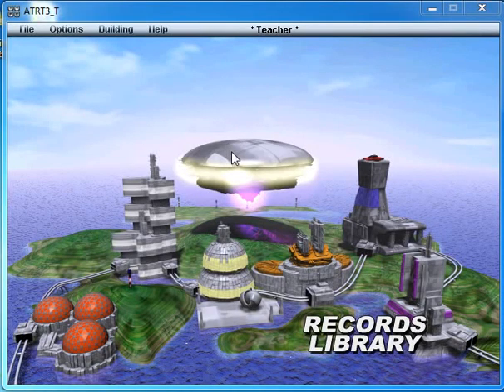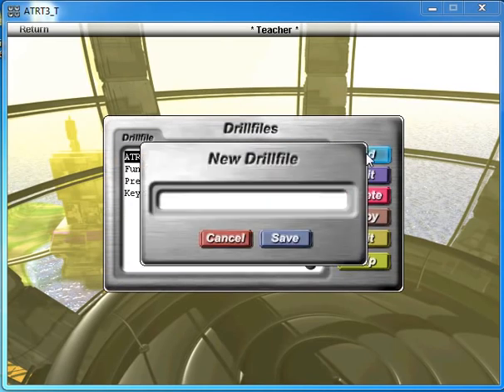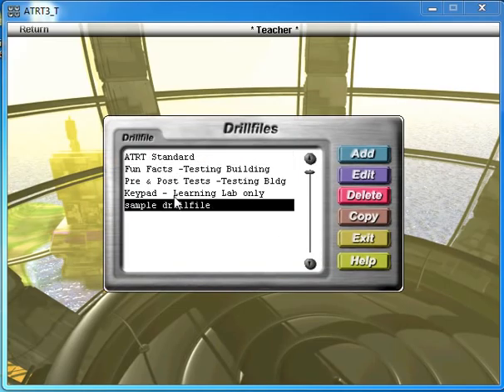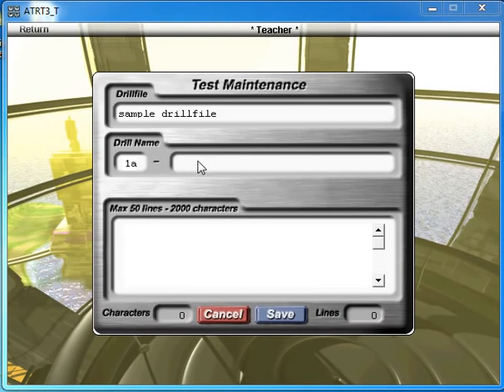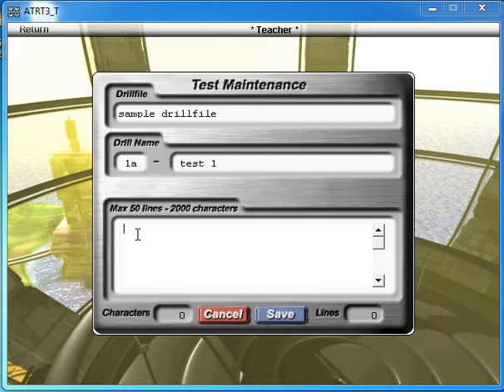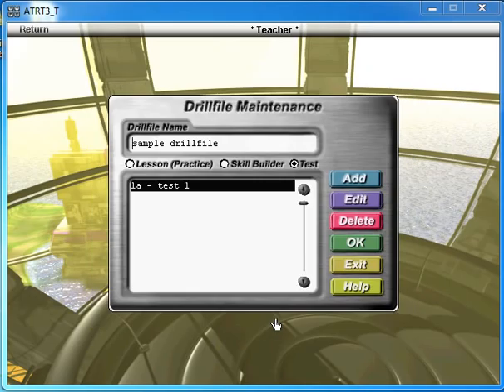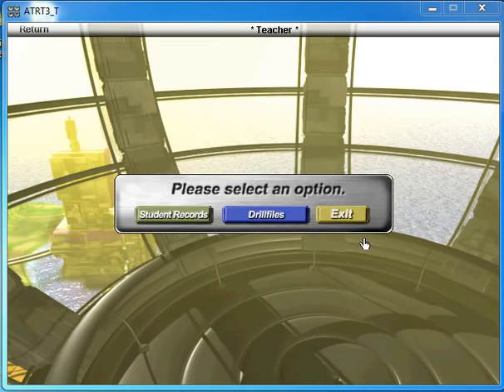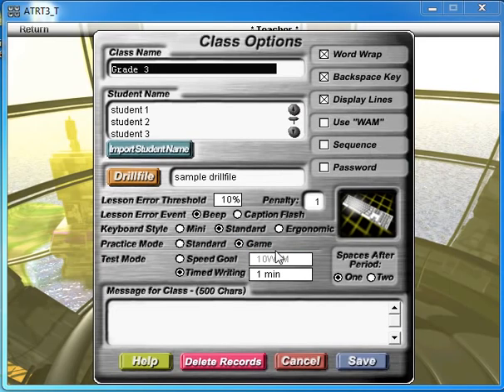All the RIght Type 3 Plus - creating your own lessons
This video demonstrates how you can create your own lessons in the school version of ATRT 3 Plus